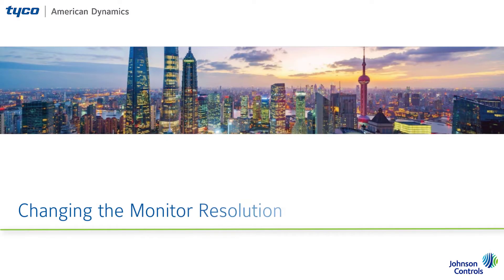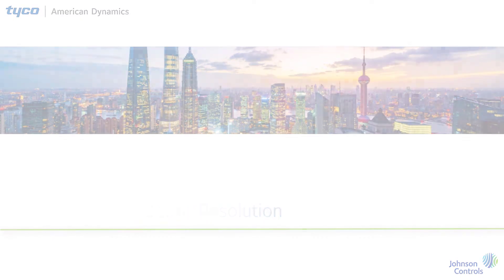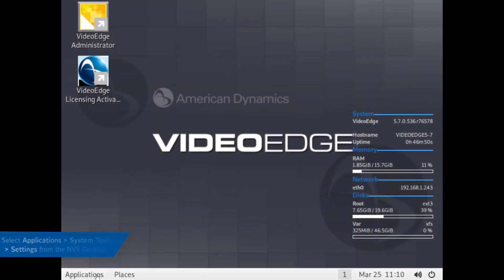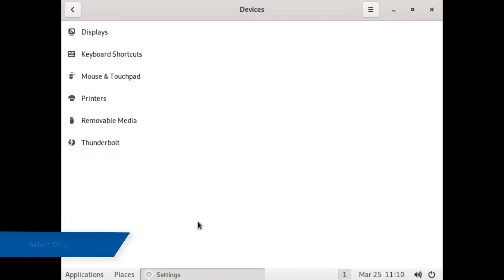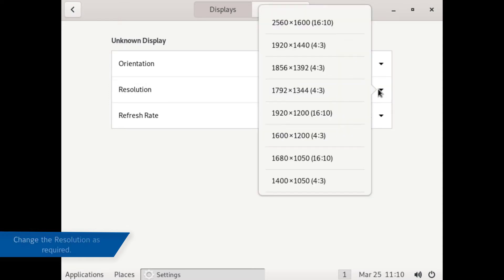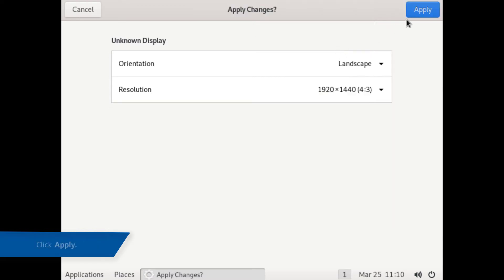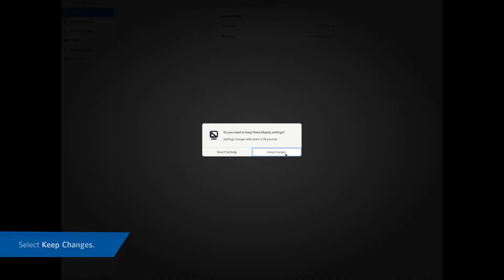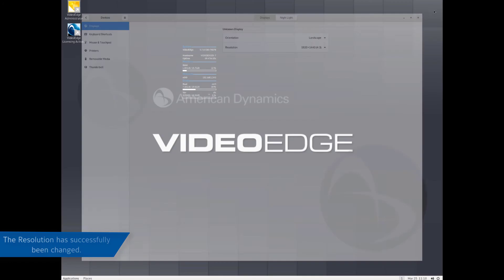VideoEdge Troubleshooting - Changing the Monitor Resolution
This video guides users through the process of changing the VideoEdge monitor resolution.
00:00 Intro
00:06 Steps
00:56 Outro